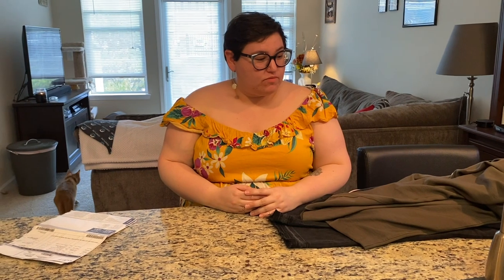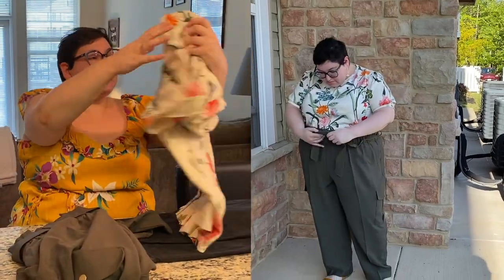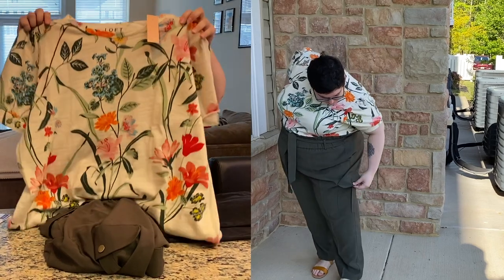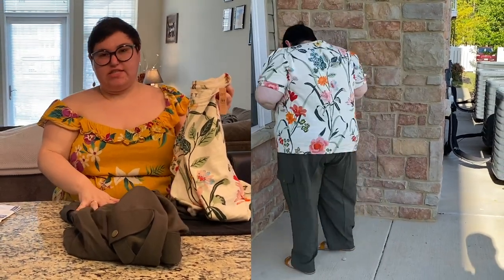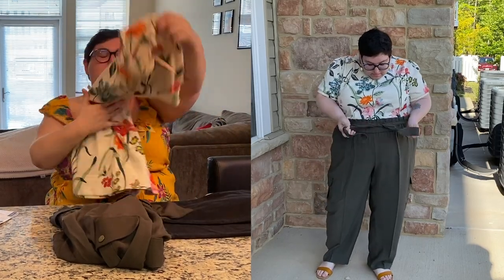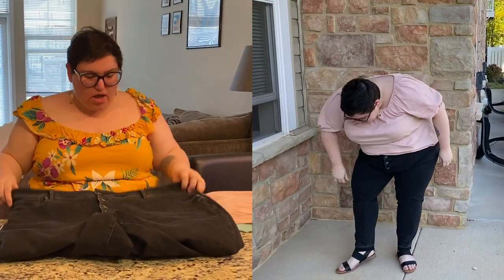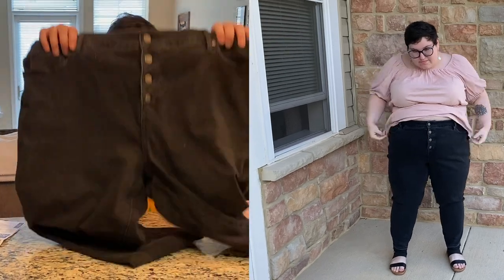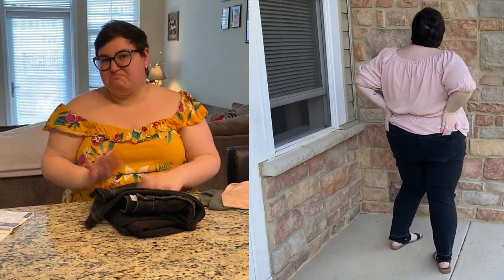LOFT Plus Size Haul & Try On- Spring 2020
Hi everyone! This is my first time trying clothes from LOFT.

Thank you for liking the video, and be sure to click the subscribe button if you'd like more content like this and hit that notification bell to be notified every single time I post a video.